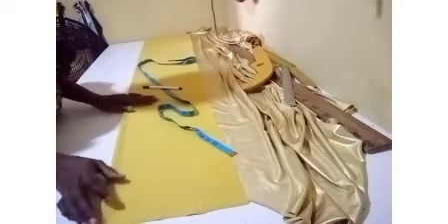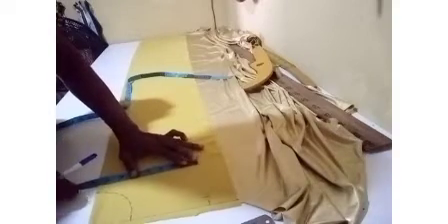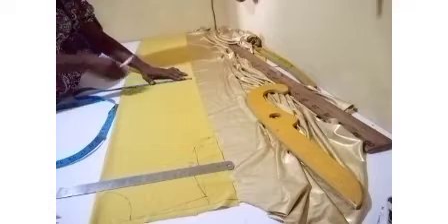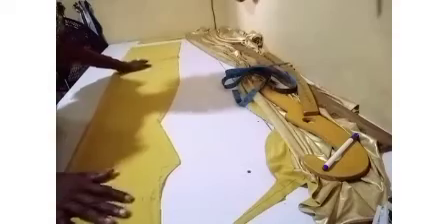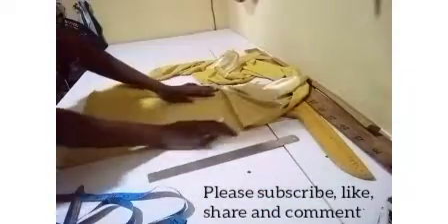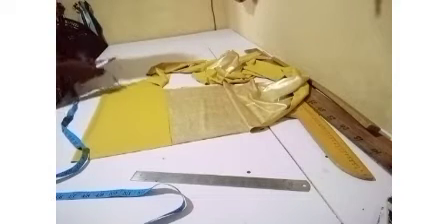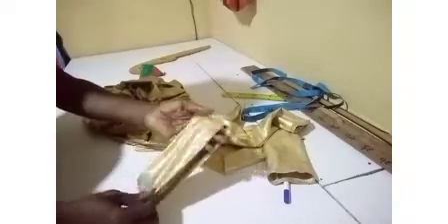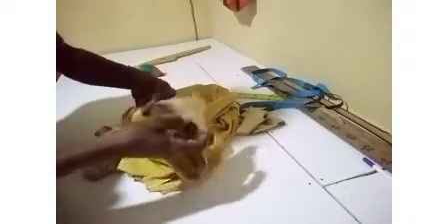HOW TO CUT AND SEW A FULL BODYCON GOWN WITH COLLAR